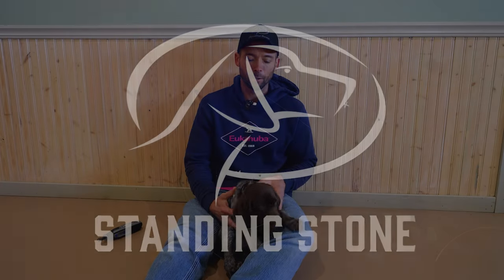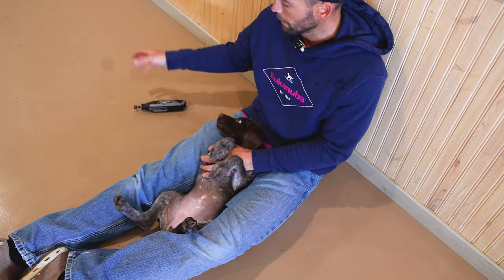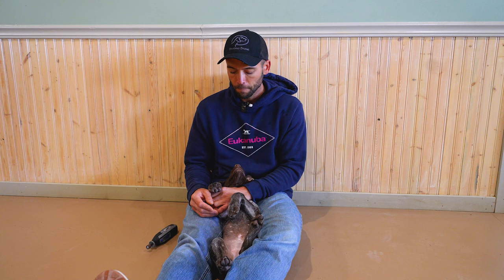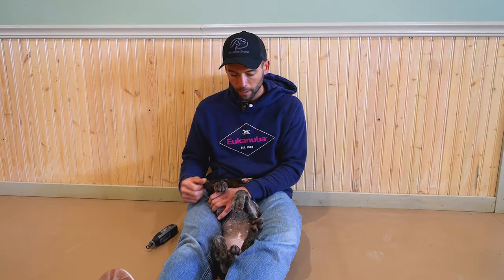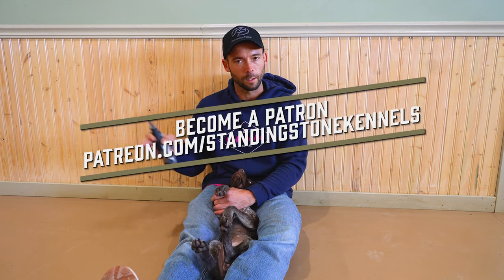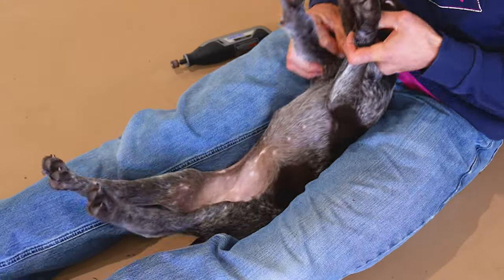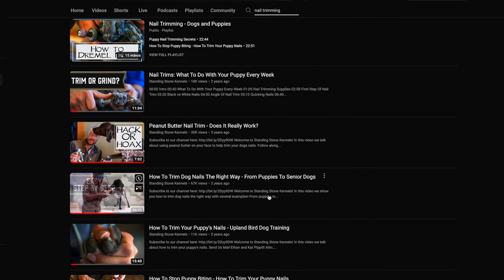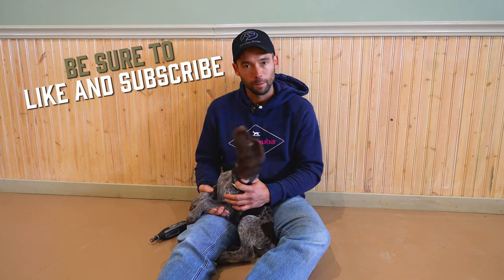How To Use A Dremel Nail Grinder To Properly Trim Your Puppy's Nails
If you are wondering how to use a dremel nail grinder to properly trim your puppy's nails, look no further! This video will show you the process we use at Standing Stone Kennels to keep our puppy's nails trimmed and shaped. This is an important part of your puppy's development and overall nail health. We recommend grinding their nails and helping them get comfortable with the process of having their paws handled and nails trimmed at least once a week!

5919 W Pleasant Valley Rd